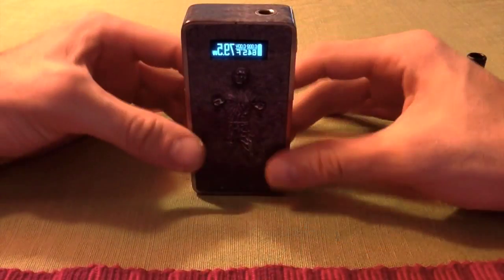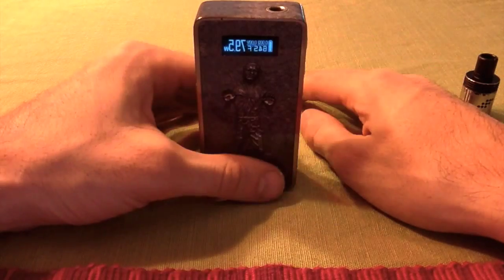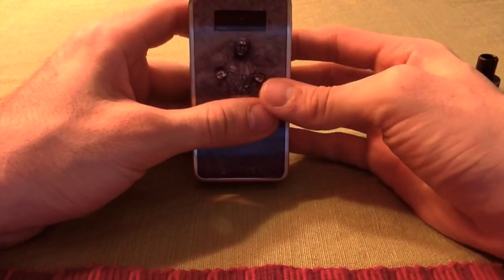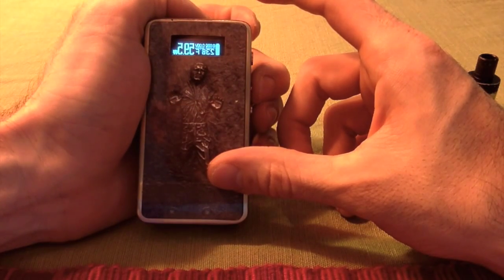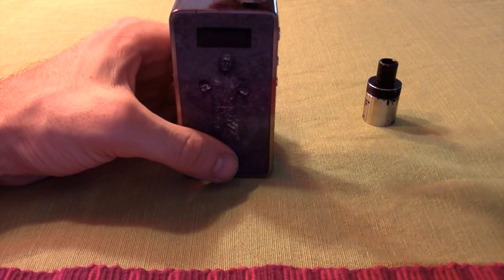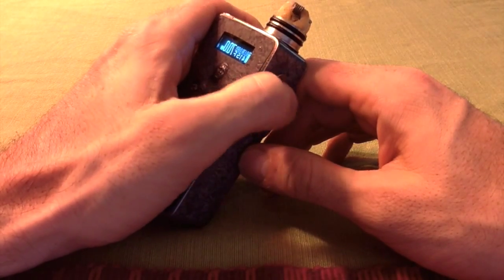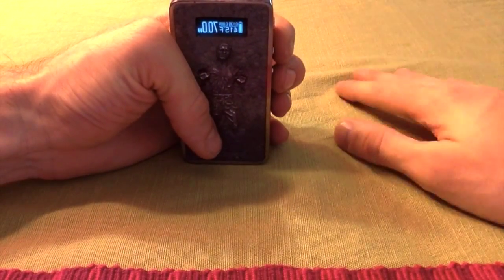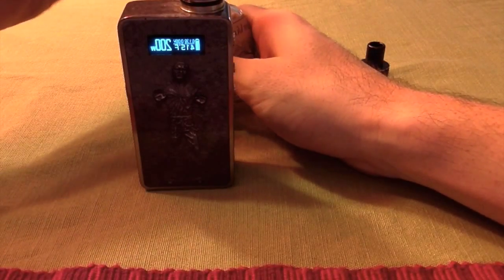SNOW WOLF 200 TC REVIEW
Pretty brief review of this amazing MOD, if you're in the market for a box mod please do yourself a favor and get THIS ONE!